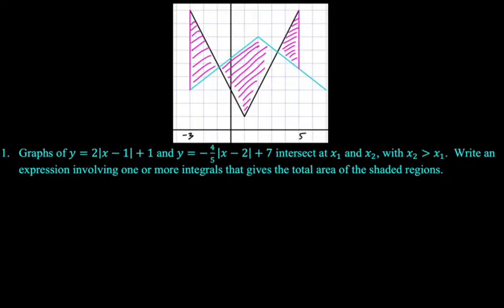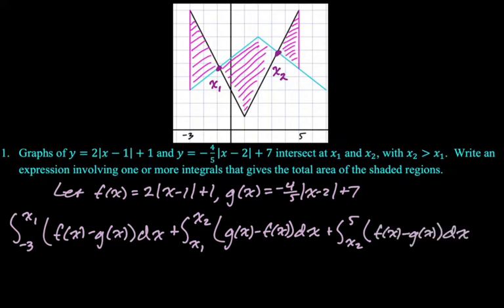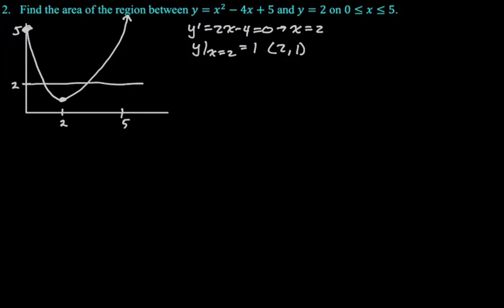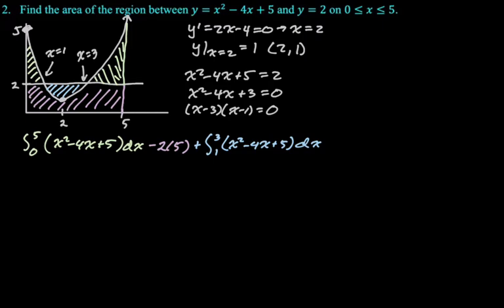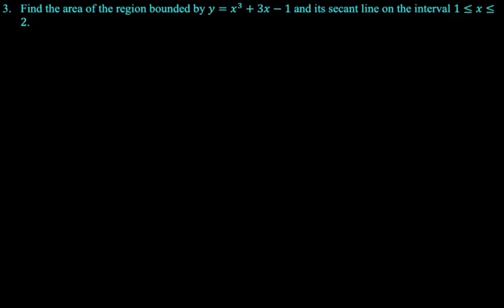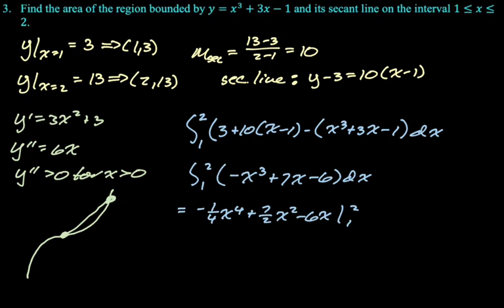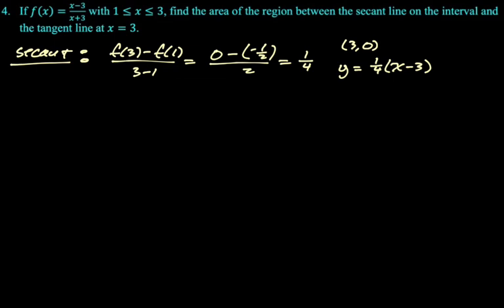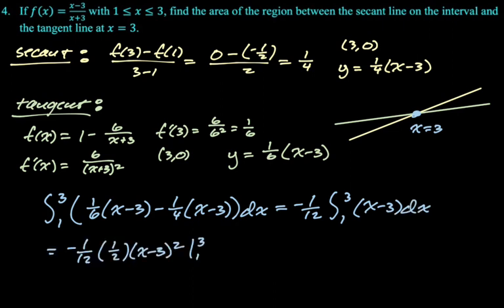AP Calc Problem Set of the Day 121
Topics:
area of region with definite integrals; area between curves; area between curve and secant line; area between secant and tangent line